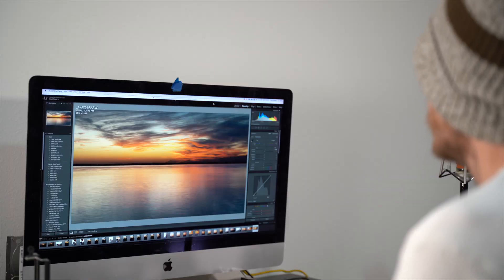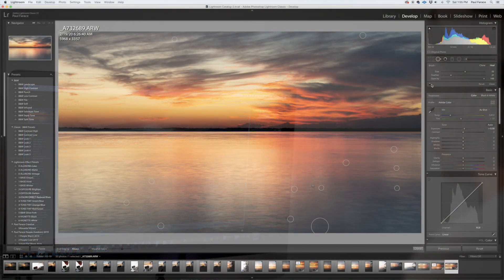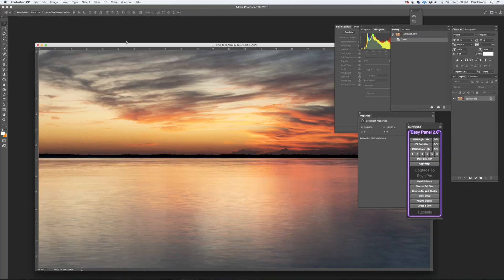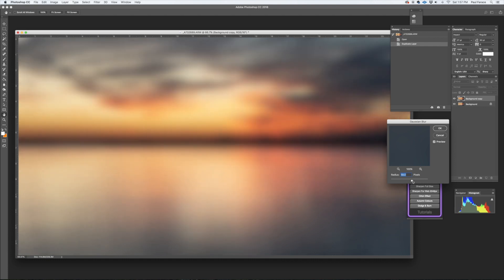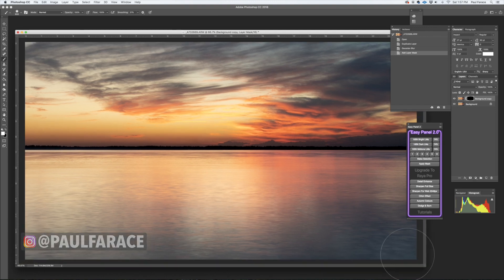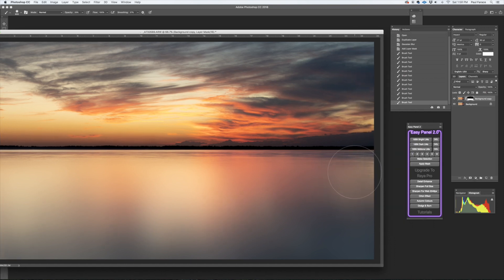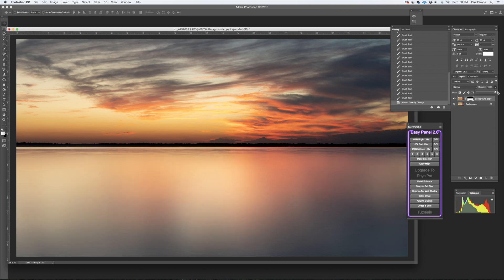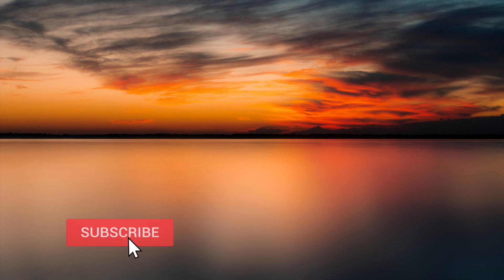Smooth Water Edit Photoshop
Smooth water edit in Adobe Photoshop. Sometimes I am not able to get a long enough exposure when I am in the field and photographing water. You can use this easy technique to add smoothness to any water in your photos and give that ethereal vibe. I use Lightroom and Photoshop on this sunset landscape photo, but Lightroom is not needed to complete the technique.